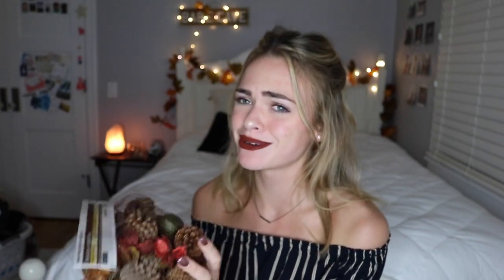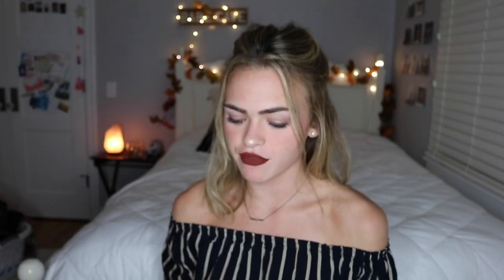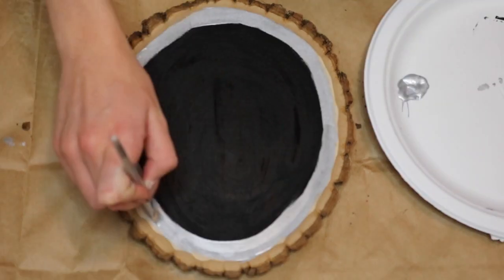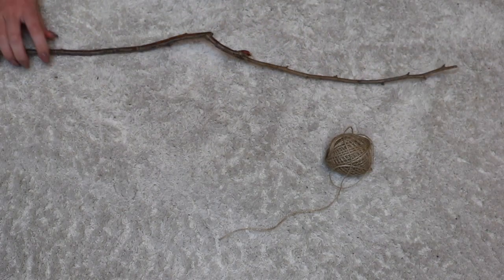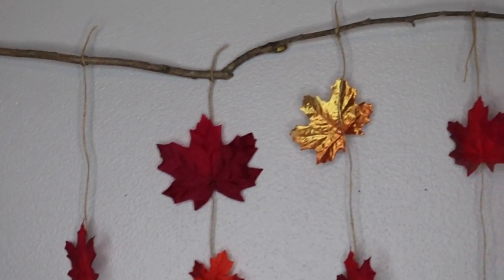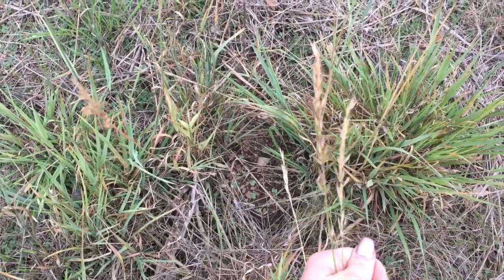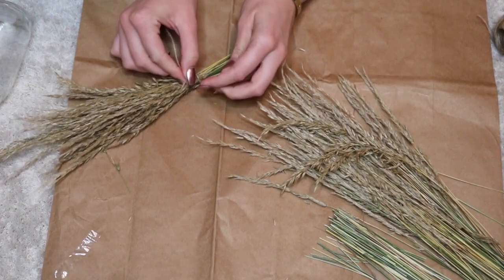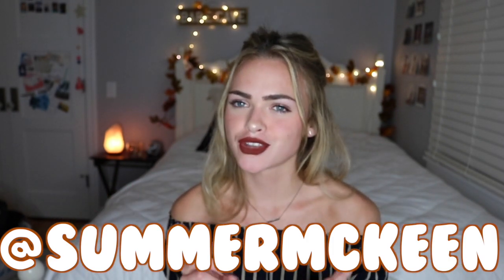FALL ROOM DECOR DIYS, TIPS AND TRICKS | Summer Mckeen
Hi guys! Today I share with you my favorite ways to decorate for the fall/Halloween season! I include ways I like to use certain decorations as well as show you some DIYs perfect for the season! I haven't done a room decor or DIY video in so long, so I'm trying it out again and I really hope you like it! Let me know if you want to see more videos like this!

FAQ:
How old am I? 17 years old
How tall am I? 5'5 1/4 ;)